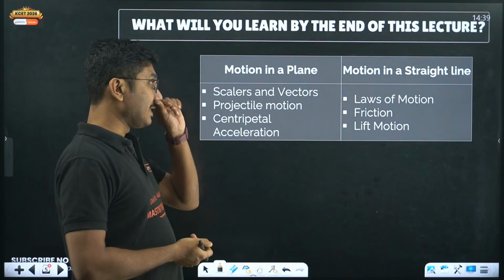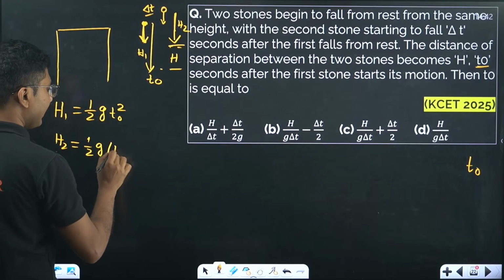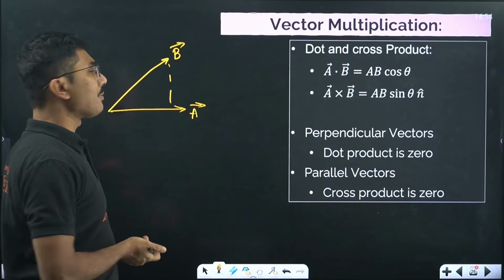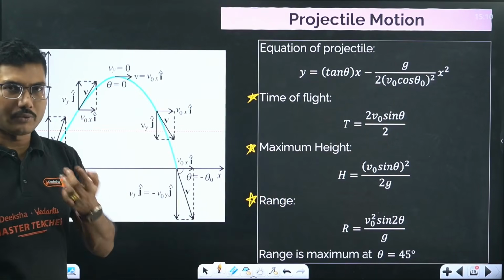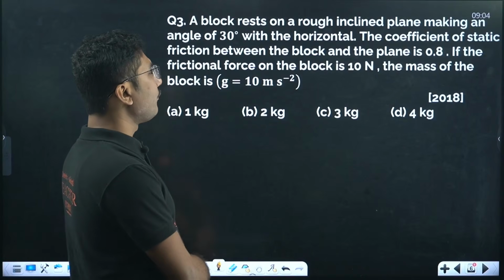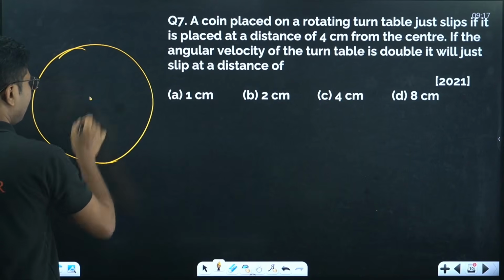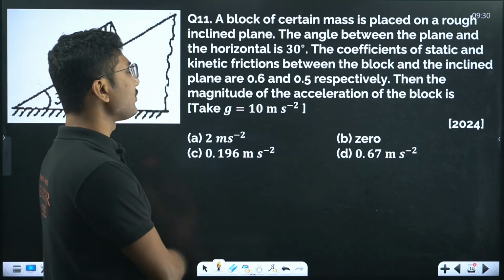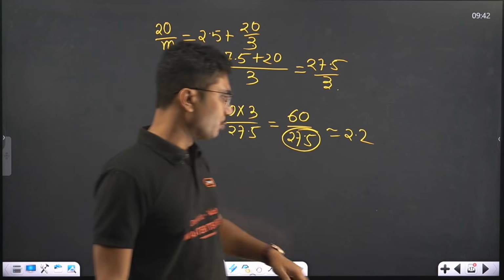Motion In a Plane and Newton's Laws of Motion in a Straight Line One Shot ⚡ | KCET 2026 Masterstroke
This KCET-focused Physics One Shot series is specially designed for 1st PUC students to master important KCET Physics chapters in one clear, exam-oriented session.

📘 Today’s Chapter: Motion In a Plane and Newton's Laws of Motion
Subject: KCET Physics | 1st PUC | KCET 2026

🙋 Important Videos for KCET 2026 Exam:
📘 All About KCET 2026 – 🛣️ Roadmap, 📚 Study Plan, 📖 Books & 🔗 Resources: